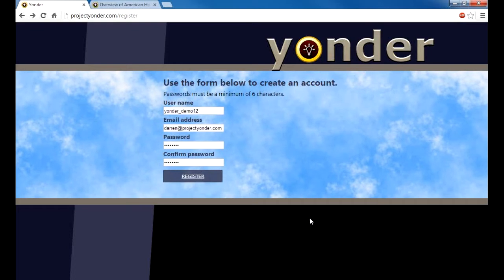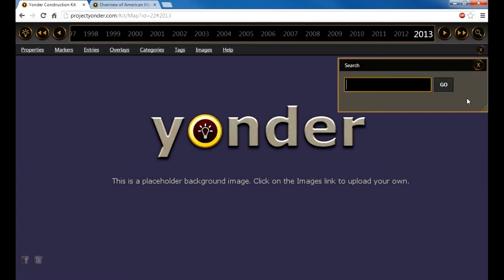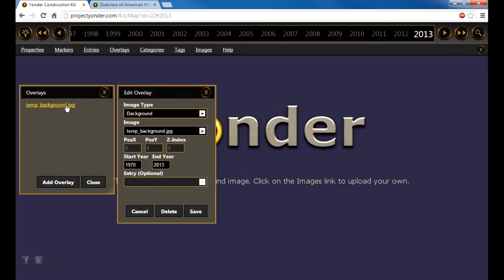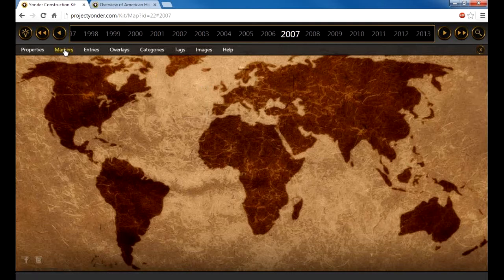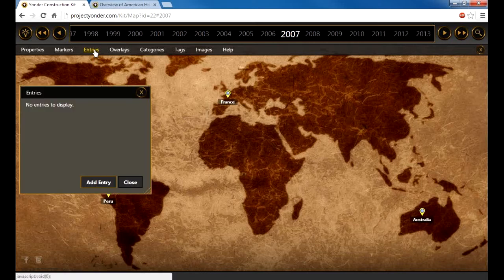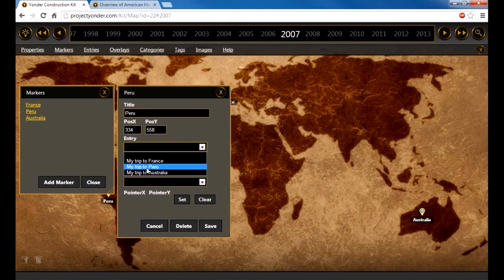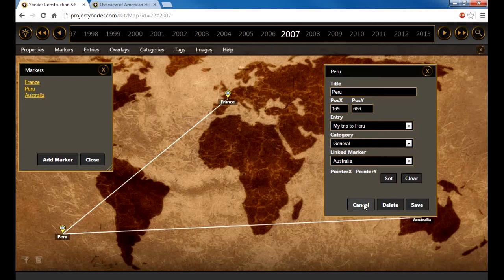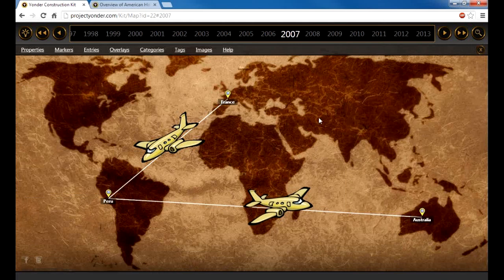Project Yonder: Getting Started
A tutorial to help you set up your first map